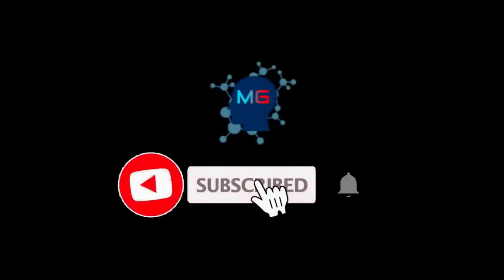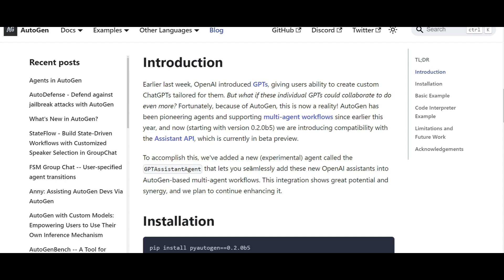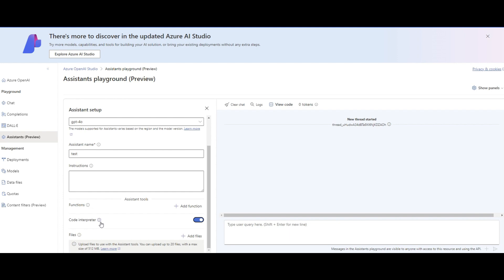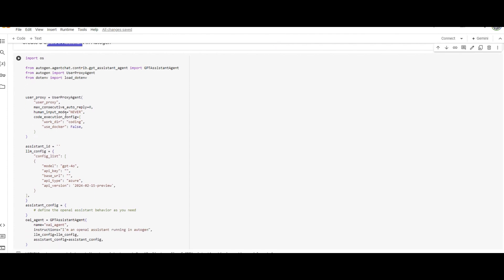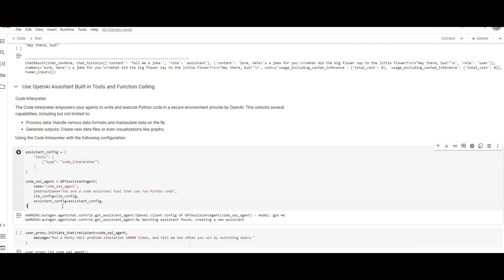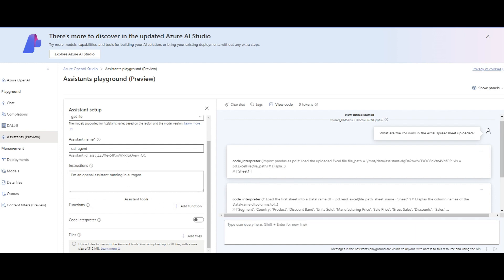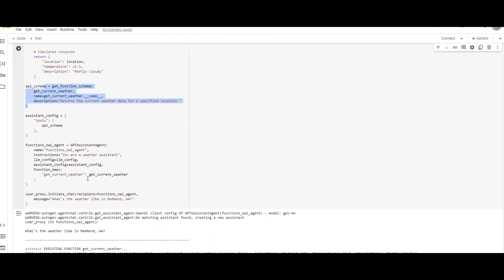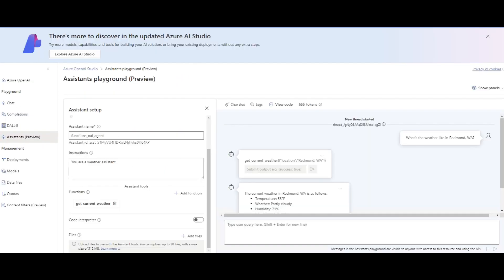AutoGen Meets Open AI GPT Assistant !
This new GPT Assistant Agent that lets you seamlessly add these new Open AI assistants into AutoGen-based multi-agent workflows.